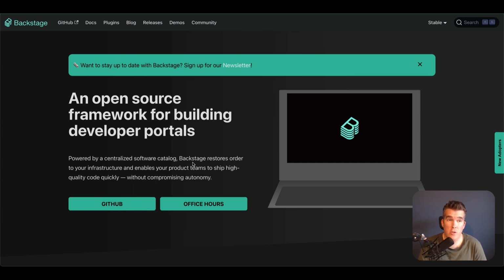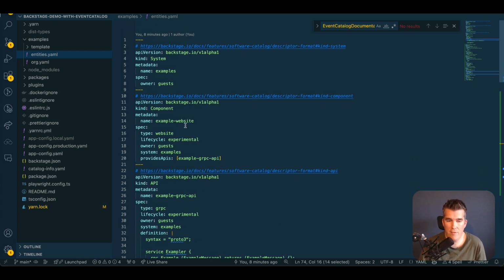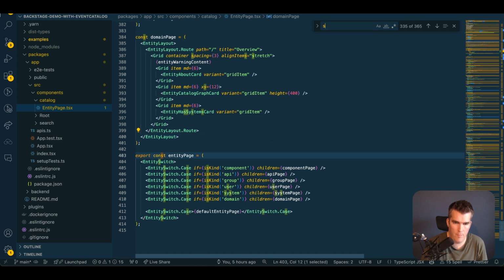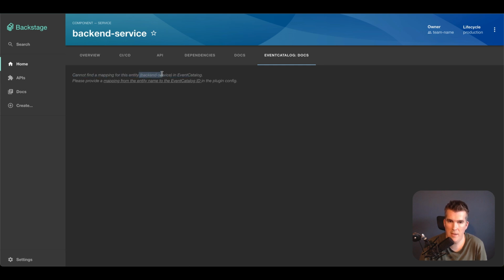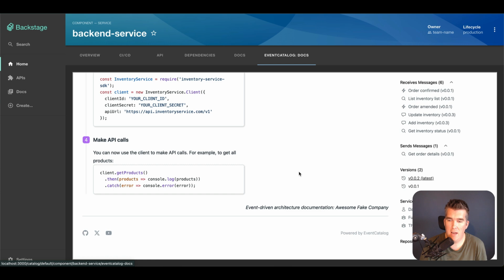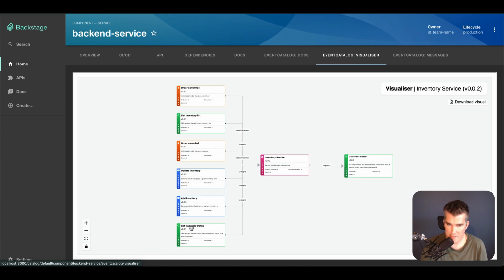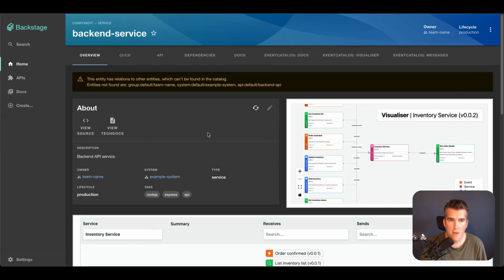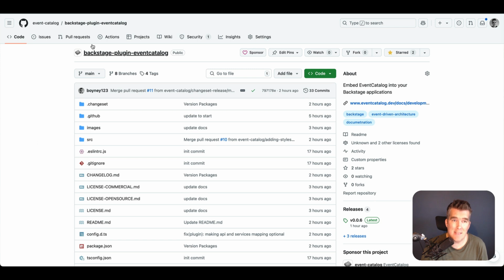Integrating EventCatalog with Backstage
Demo to show how you can embed EventCatalog into your Backstage applications using the EventCatalog Backstage plugin.